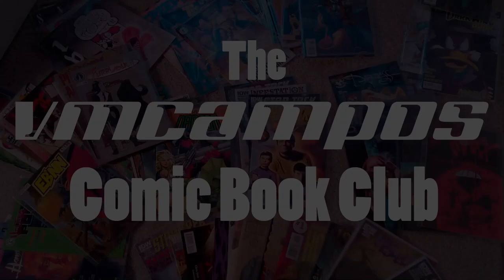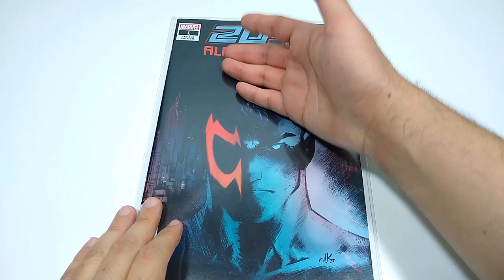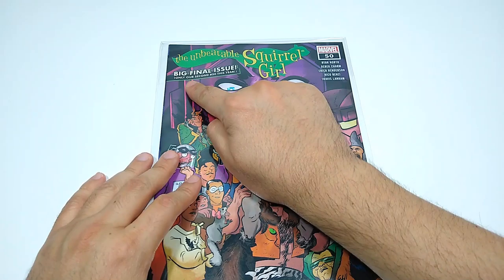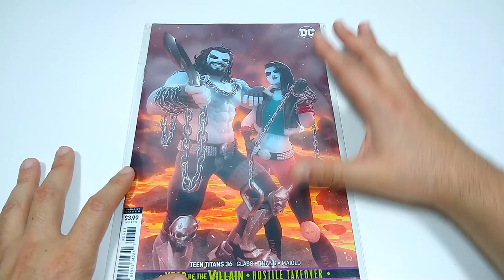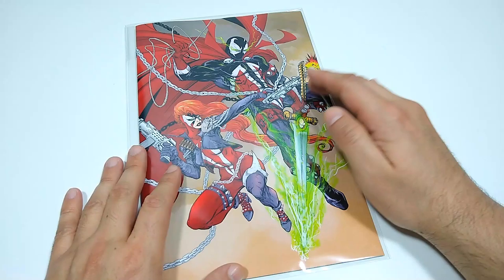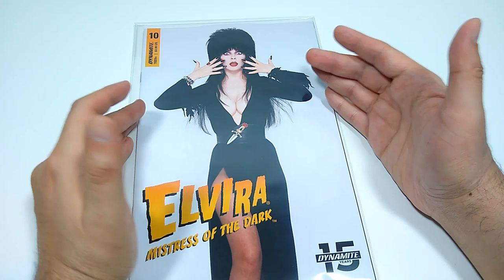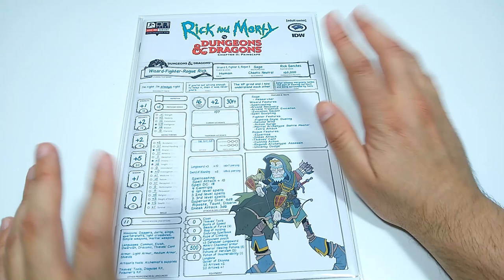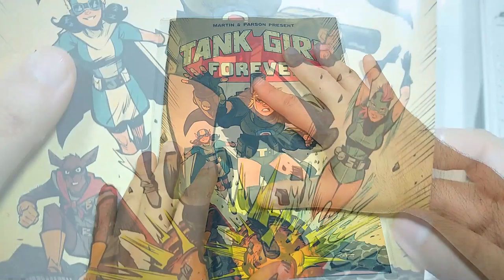November 2019 Comic Haul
This month's comic haul features a few new #1 issues, some anniversary issues, a series ending issue, and some amazing covers. Check out these books from Marvel, DC, Image, IDW, and more.